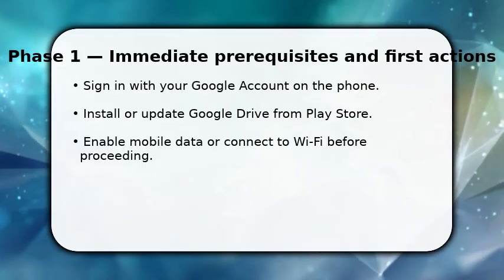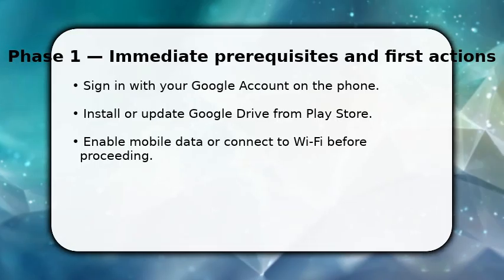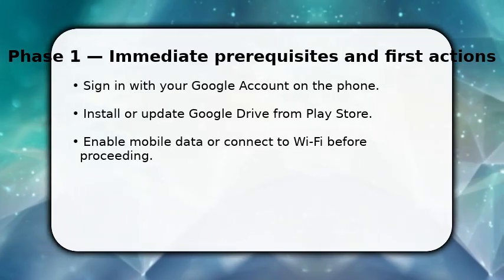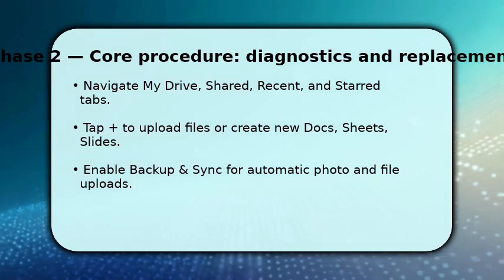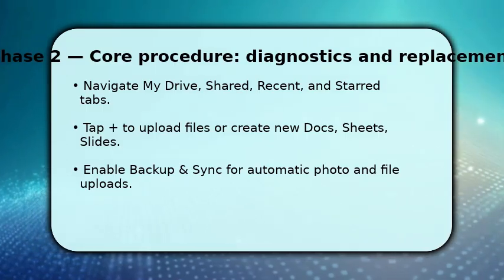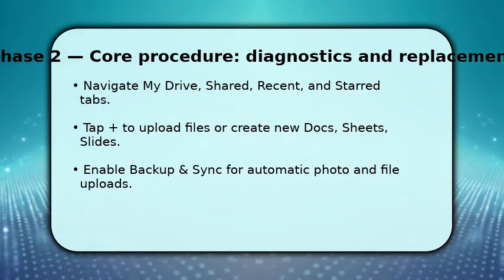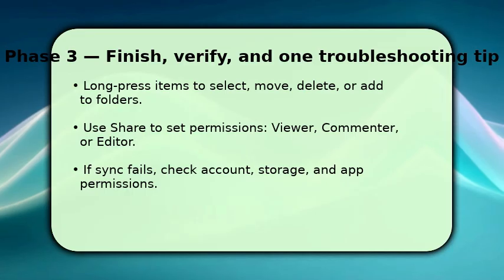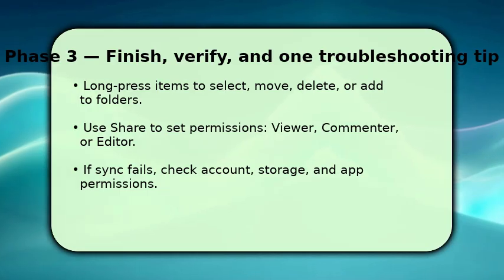How to Access Google Drive on Android Phone (easy Method)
How to Access Google Drive on Android Phone (easy Method) | 🔒 Surfshark VPN Deal — Stay private and secure. $1.99/mo + 3 Months Free ▸

Discover the simple steps to access Google Drive on your Android phone. This video guides you through downloading and installing the app, setting up an account if needed, syncing files across devices seamlessly, and offers tips for troubleshooting common issues.

Google Drive, Android Phone Access, Download App, Sync Files, Account Setup, Troubleshoot Issues, Mobile Device Management, Cloud Storage Solutions, Data Synchronization, Digital Organization